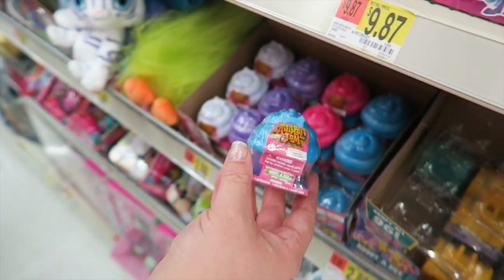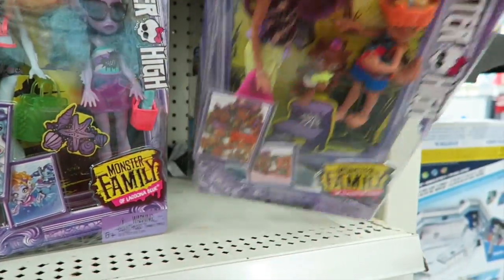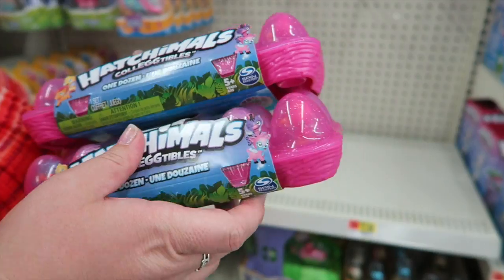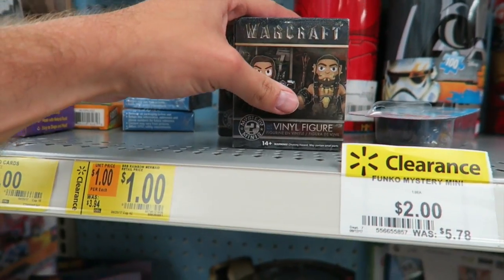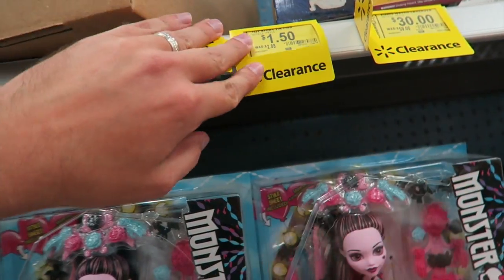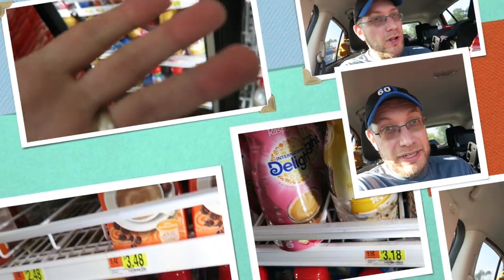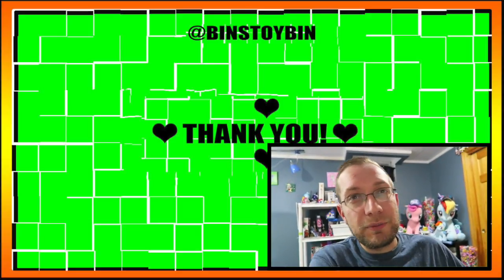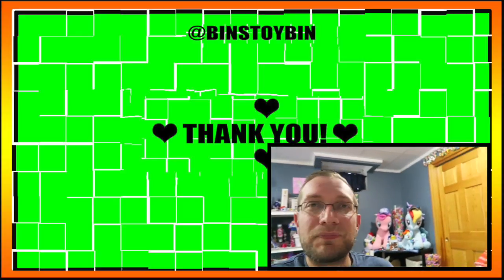Clearance Aisle at Walmart! 9.25.2017 | Bin and Jon's Daily Vlogs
We are getting ready for a day trip tomorrow so we run to Walmart to get a few items and while we are there we check out the clearance section.

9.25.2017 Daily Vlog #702